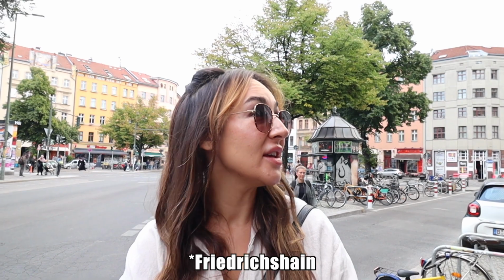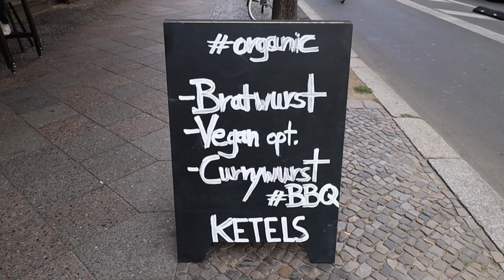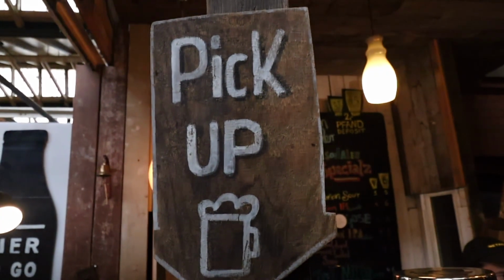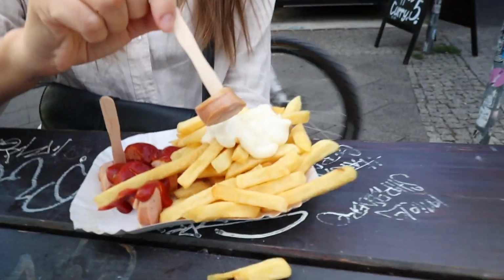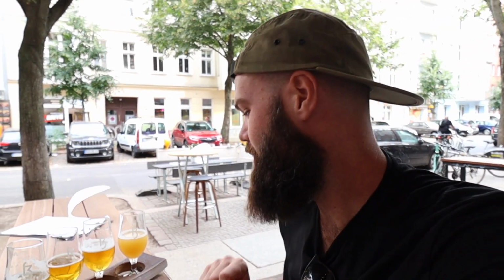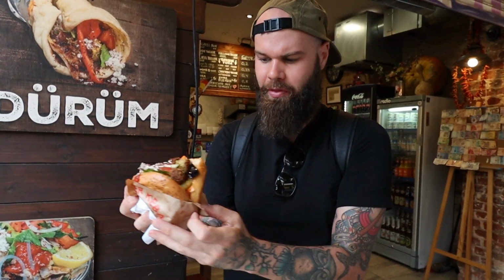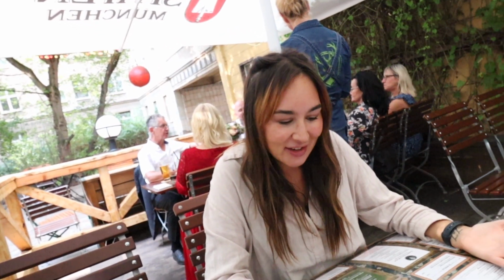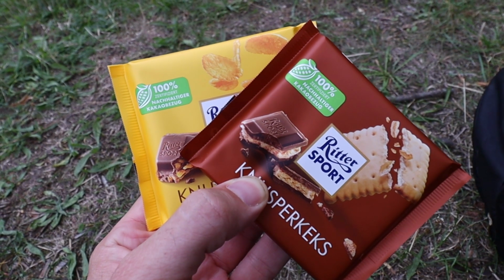GERMAN FOOD TOUR AROUND BERLIN! (Food vlog) 🇩🇪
German food tour in Berlin! We set out on a whim with no plans or expectations, other than to try some delicious German food around this incredible capital city. We had one of the best days exploring different parts of our favourite city in the WORLD! We mainly focused on the Kreuzberg and Friedrichshain areas, which are apparently are 'the' places to go whilst visiting Berlin. We met some fantastic people along the way and really enjoyed every moment the city had to offer.

Hello! We're Kristy & Steve, a couple from Melbourne, Australia. We created this channel to keep our friends, family and anyone we meet along the way, up to date with our journey around the world! We left our jobs, sold our possessions, rented out our apartment and bought one way tickets to start a new long-term adventure exploring different countries, discovering new cultures and learning new ways of life.
Join us on our trip - we hope you enjoy! ✈️
Kristy and Steve